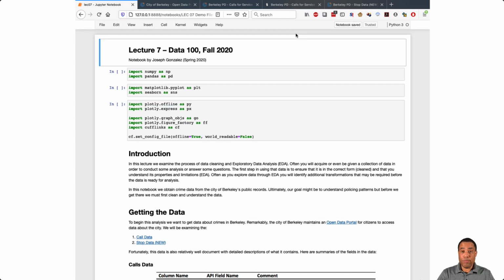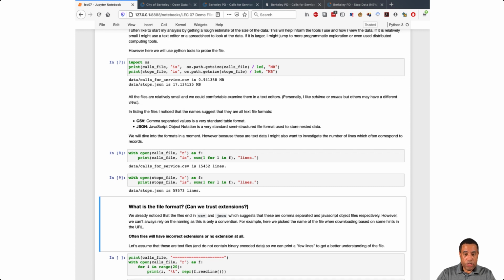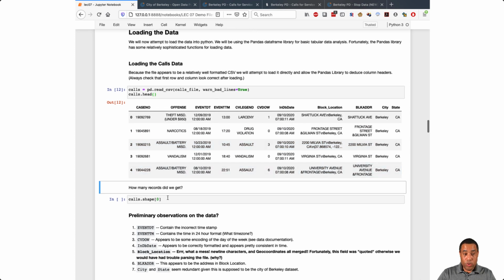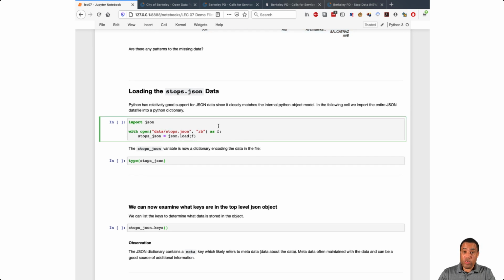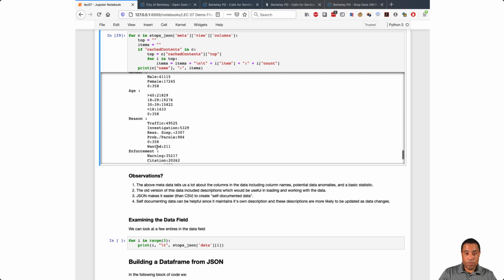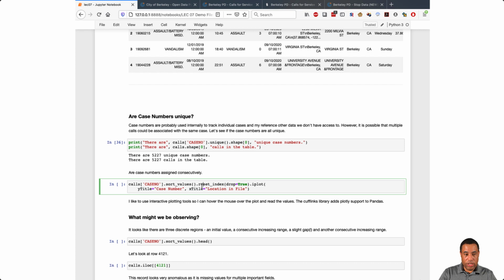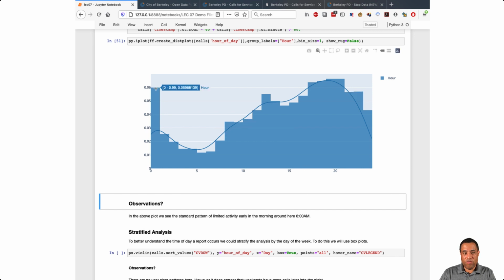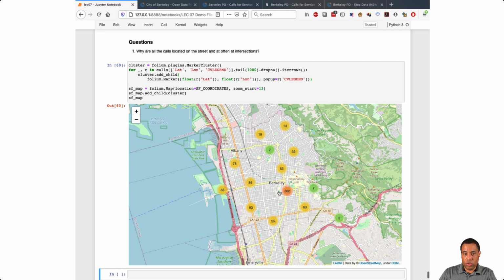7.8 EDA Demo (Optional) – Data 100, Fall 2020